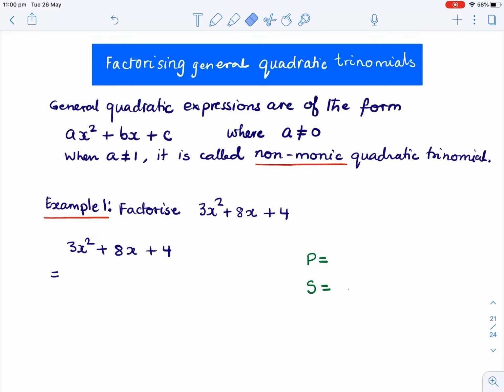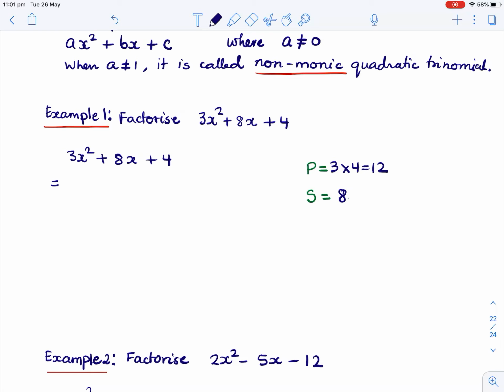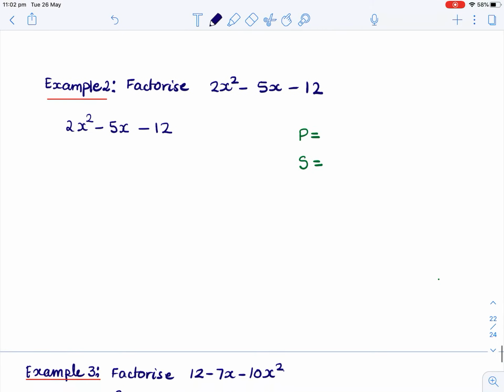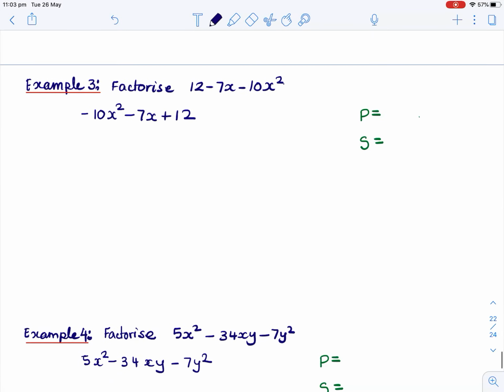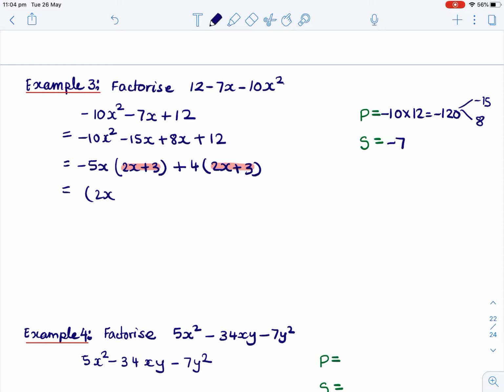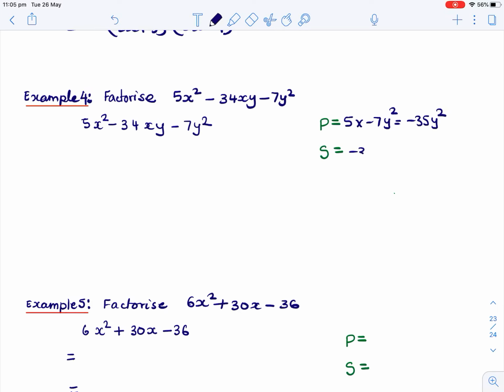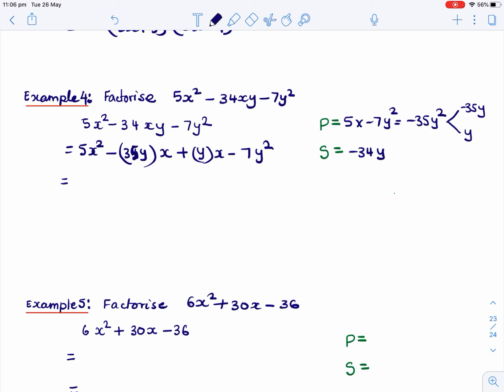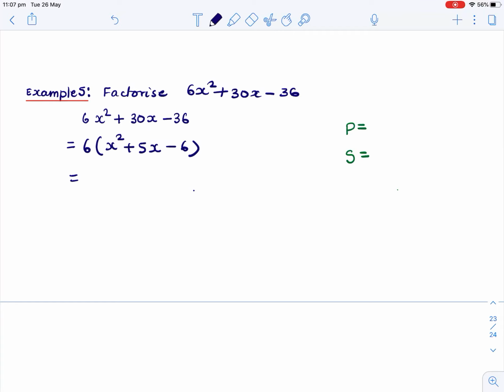Factorising general quadratic trinomials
Factorise quadratic expression of the form ax^ 2+bx+c by splitting the middle term